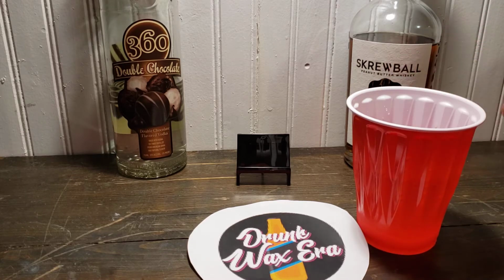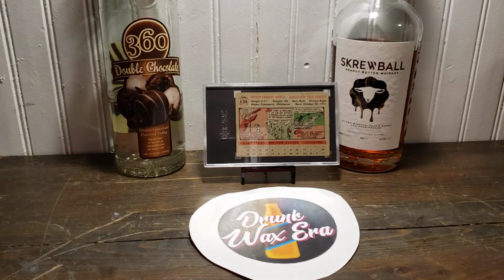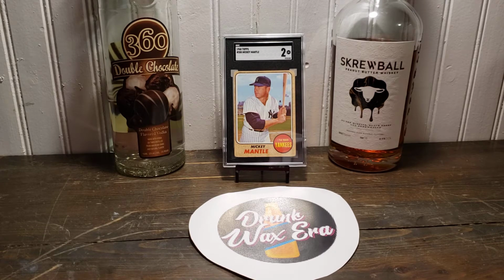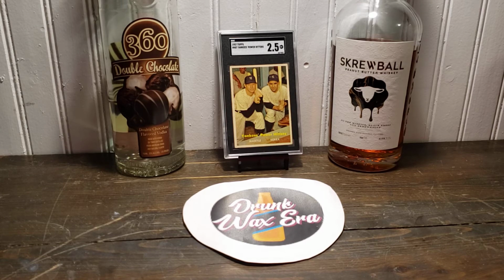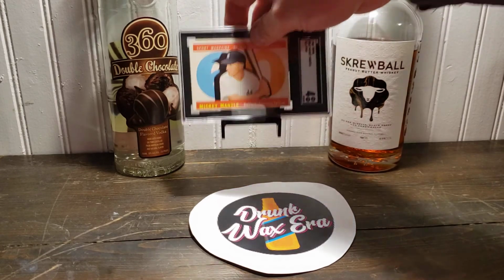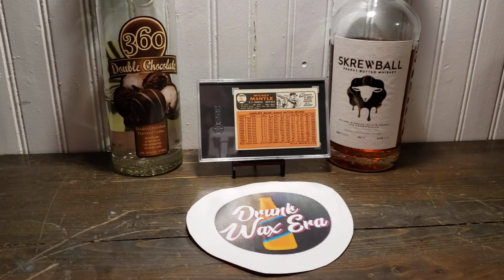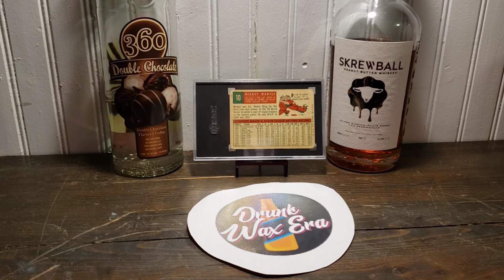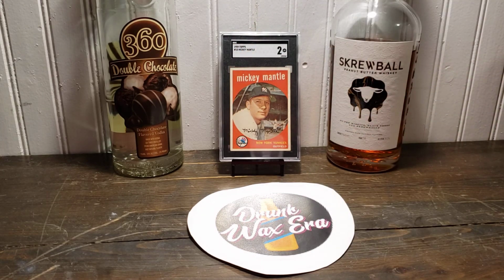Mancrush Monday: Mickey Mantle!!! My $3000, SGC Graded Collecton.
Starting a Mancrush Monday Playlist to delve into some of my collections. Please note that some (I'm looking at you, Shaq) may take more than one Monday. Those will be Mancrush Multiple Mondays. Anyway, if you love single player collection videos, drinks, and alliteration this will be right up your alley. Leave a comment of your thoughts, questions, and ideas for future videos. And remember, Drink and Wax Responsibly.